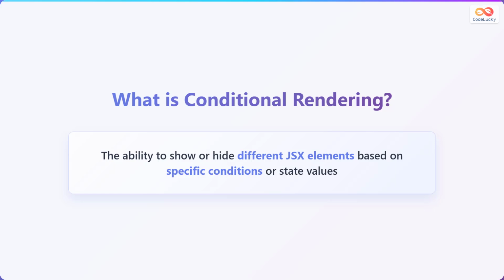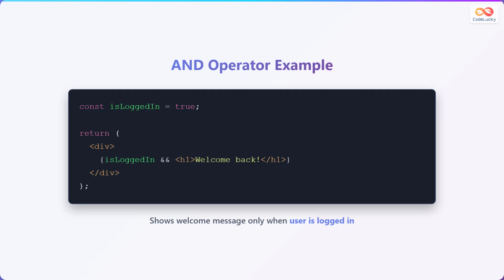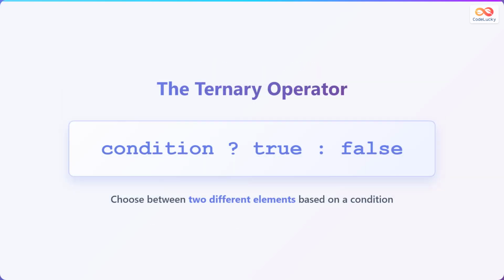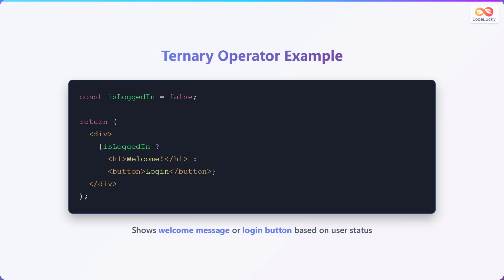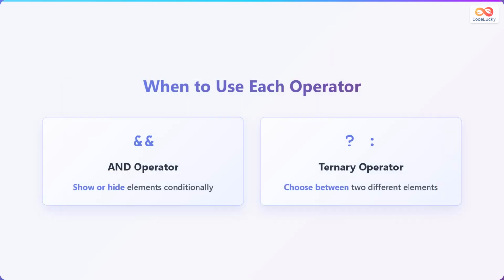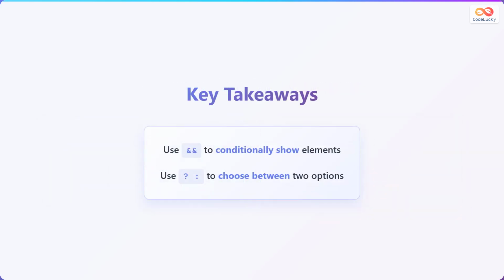Conditional Rendering in React JSX: Show/Hide Elements Dynamically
Learn conditional rendering in React JSX and make your components dynamic! 🚀 This video explains how to show or hide elements based on conditions using the logical AND (&&) and ternary operators (? :).

We'll cover:
- What conditional rendering is 🤔
- Using the logical AND operator to display elements conditionally ✅
- Using the ternary operator to choose between two elements ✌️
- When to use each operator for optimal code clarity 💡

Whether you're a beginner or looking to improve your React skills, this tutorial will give you a solid understanding of conditional rendering. Master this fundamental concept and build more interactive and user-friendly interfaces! 🎉

Chapters:
00:00 - Conditional Rendering
00:17 - What is Conditional Rendering?
00:38 - The Logical AND (&&) Operator
01:03 - AND Operator Example
01:37 - The Ternary Operator
01:58 - Ternary Operator Example
02:36 - When to Use Each Operator
03:01 - Key Takeaways
03:14 - Outro